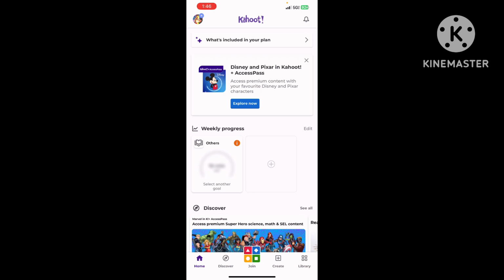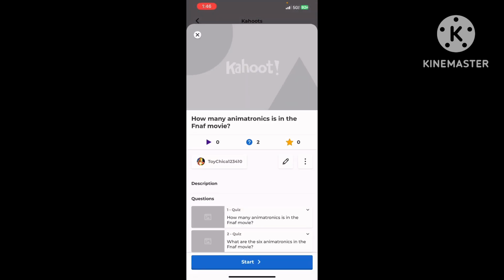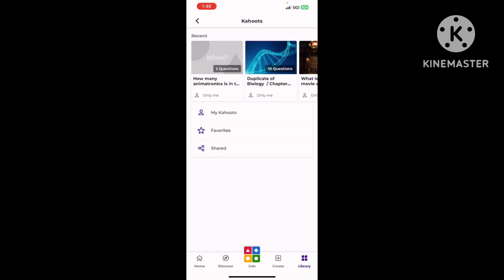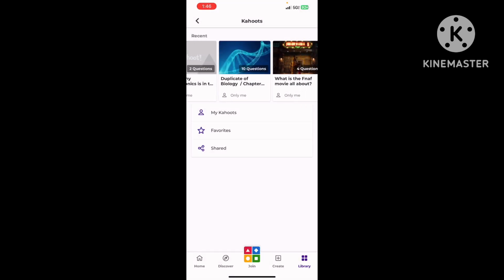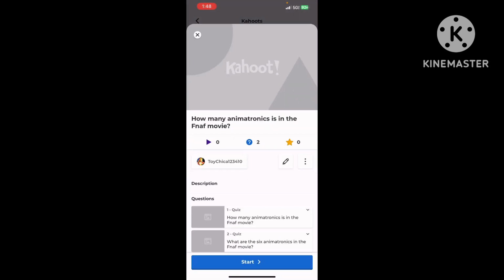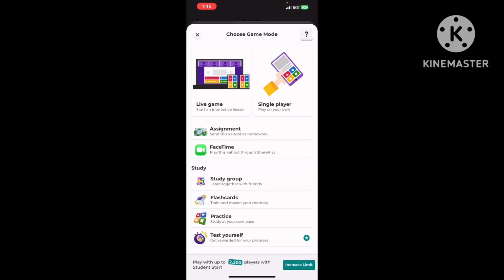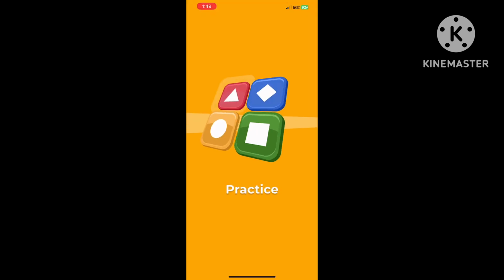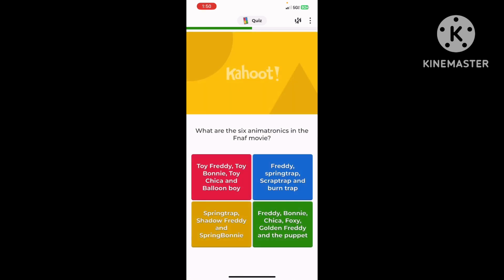I MADE ANOTHER QUIZ!!! | Kahoot part 9